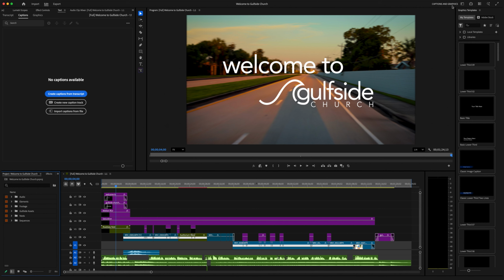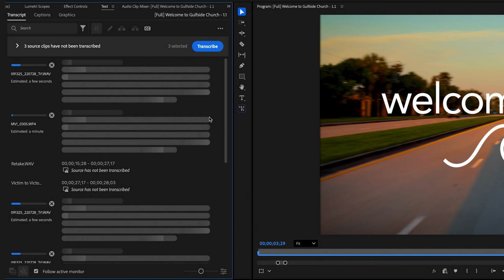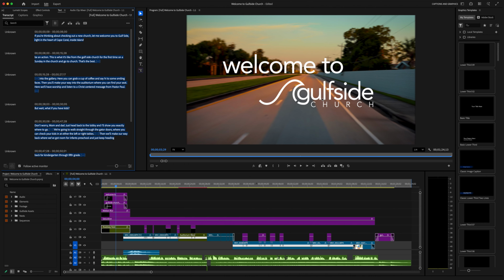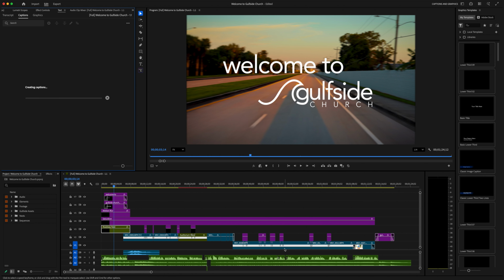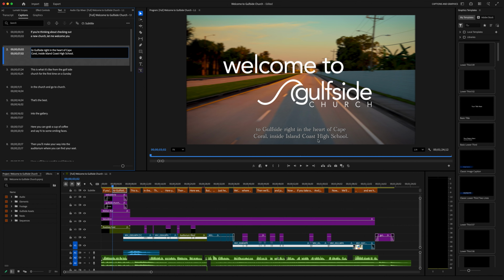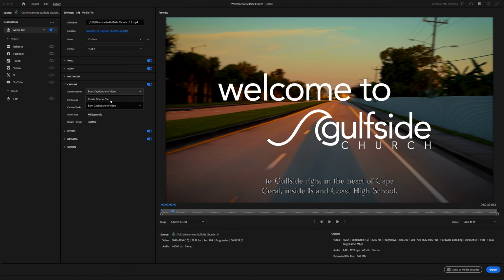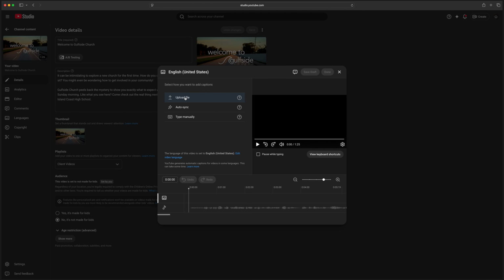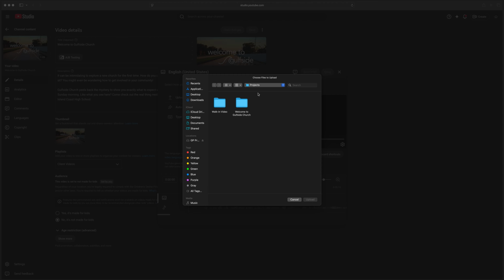How to Create Subtitles in Premiere Pro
Automated subtitles are certainly convenient, but have you noticed they're not always accurate? Luckily, Premiere Pro makes it ridiculously simple to create custom subtitles that directly match the dialogue spoken on screen, and the best part is that it only takes a few clicks! Let me show you how.